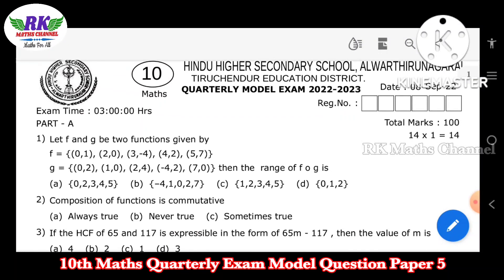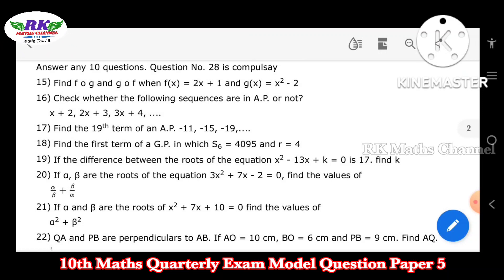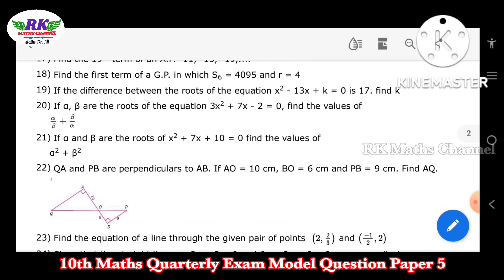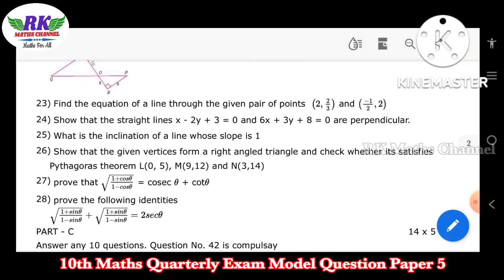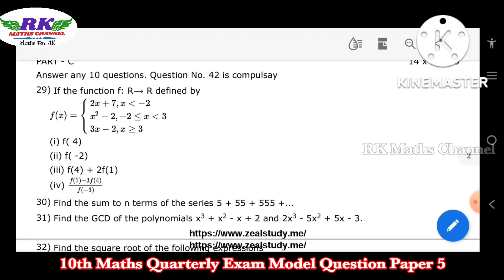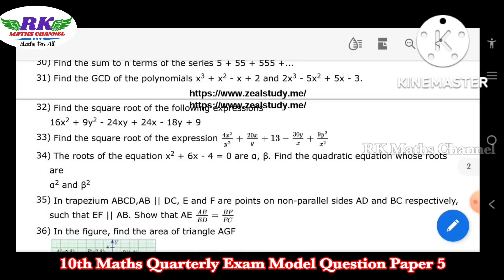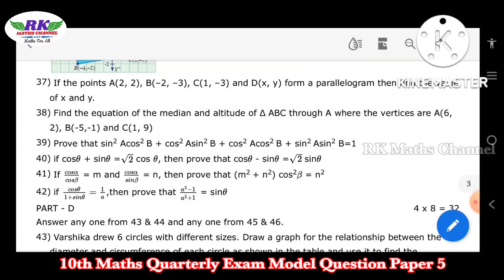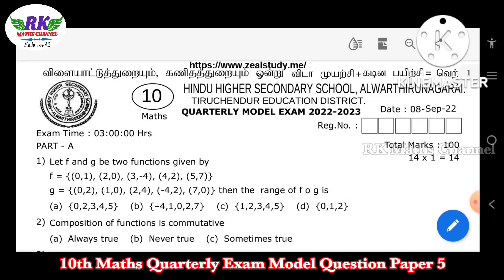TN 10th Maths|Quarterly Exam 2022 Model Question Paper 5|English Medium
10th Maths UNIT WISE Important 2 and 5 Marks Questions in all Units: